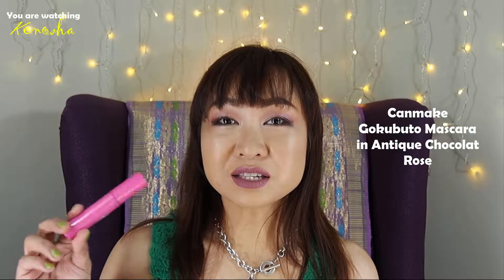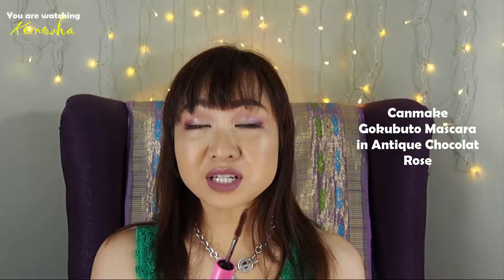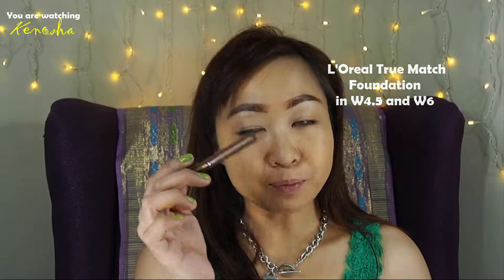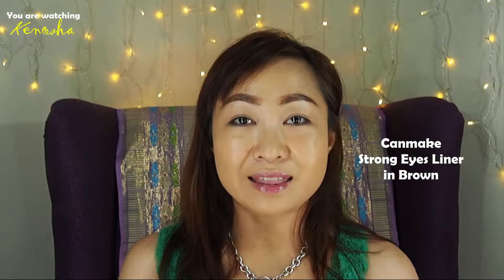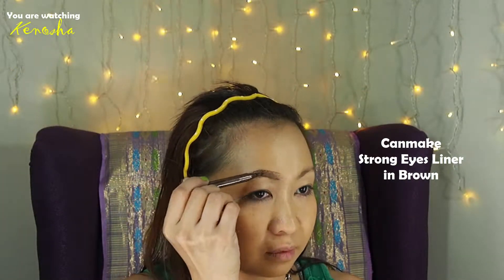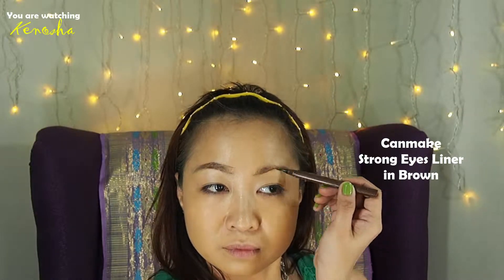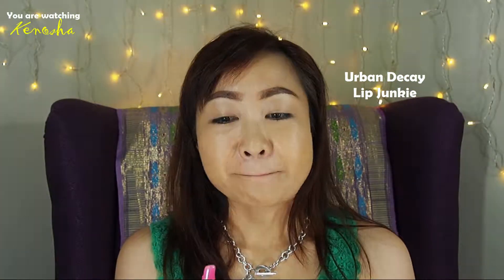Makeup Tutorial for Fall: Red Chocolate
Hey there! Here is another Makeup Tutorial for Fall!

Products I used:

L'Oreal True Match Foundation in W4.5 and W6
Sleek Blush by 3 in Pumpkin
Etude House Eyeshadow Singles in PK004 and BR403 Caramel Latte
Canmake Marshmallow Finish Powder in MB
Canmake Strong Eyes Liner in Brown
Canmake Gokubuto Mascara
Ofra Liquid Lipstick in Pasadena
Makeup Revolution Duo Face Sculpt
Colourpop Supershock Cheek Highlighter in Wisp
Naturactor Concealer in 151
Coty Airspun Setting Powder in Translucent

Hey there! Thanks for visiting my channel! I upload videos about my travels (both personal vacation and business trips), daytime and office-acceptable makeup, and some will be about how it goes in my country, the Philippines. This is so real, so get ready with my blemishes, some routines, & maybe some friends if it doesn't mean violating their privacy :)
I am a marketing professional, a gym fanatic, a blogger (kenoshasays.blogspot.com), and vlogger (youtube: Kenosha M). I feature makeups, great food, and my travels because these events make me feel good, and I like sharing that good feeling with anyone who is on the look out for new things, BUT without the need to spend a lot!
This channel is a safe place for me, where I don't need to work or be pressured, and everything is about goodness and beauty. So please help me spread nothing but love :) Only Love guys, only love!
**I only use Copyright-Free music releases**

**All video editing were done by me**